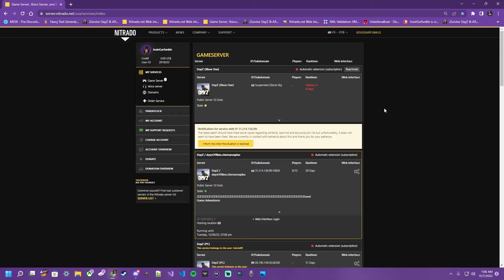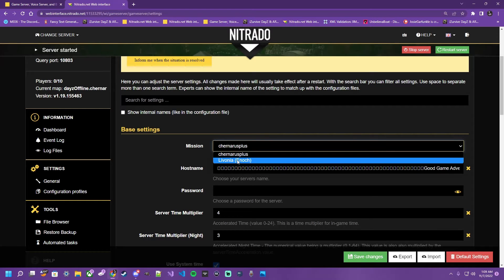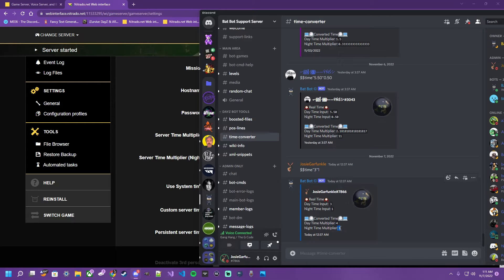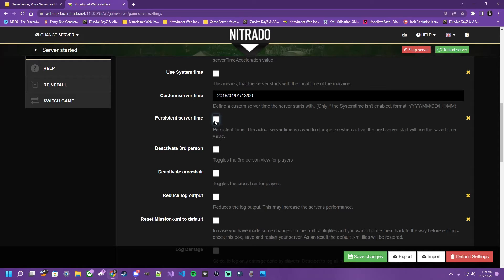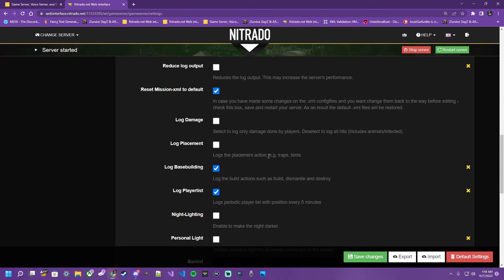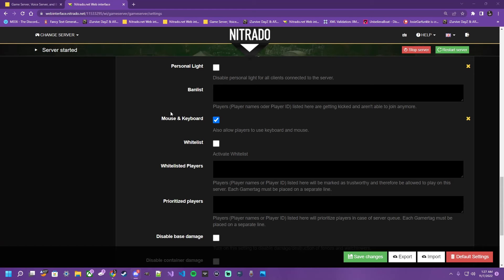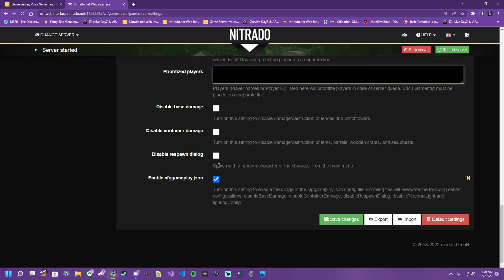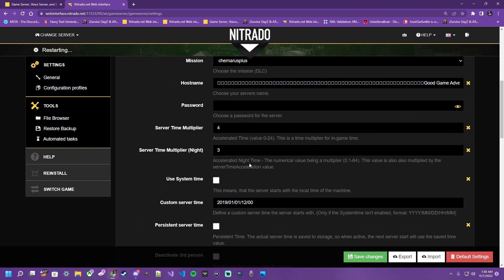Nitrado | Dayz Server General Settings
How to configure your
Nitrado Server's General Settings!

   Josie Garfunkle
     Garfunkle Gaming
     Good Game